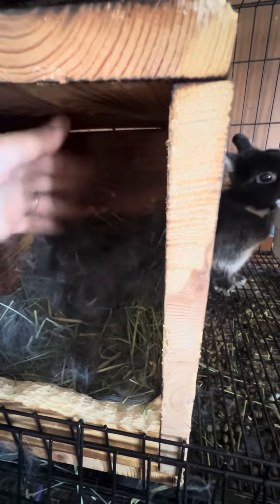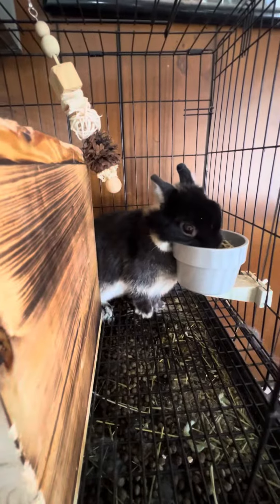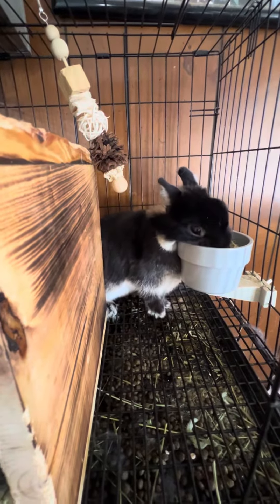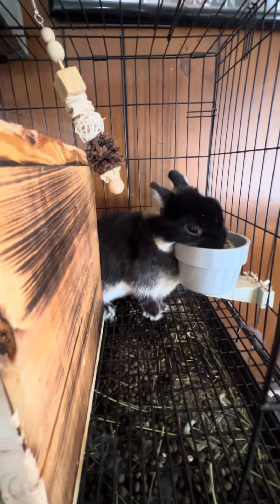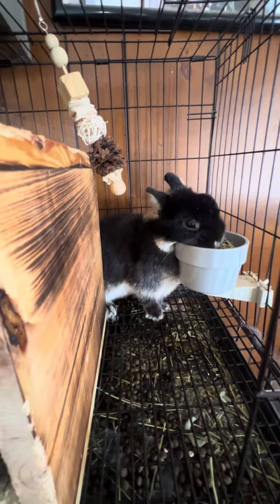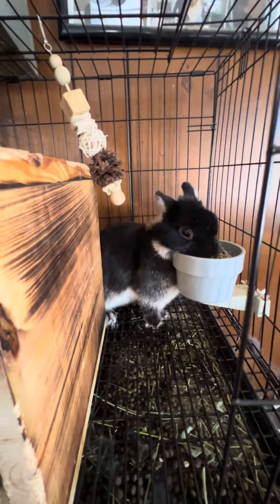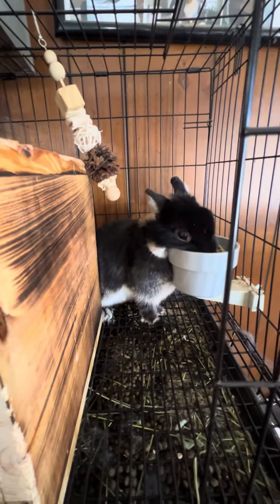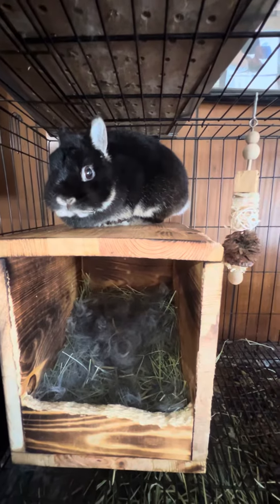Netherland dwarf babies just born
Olivia’s litter of 5 babies!